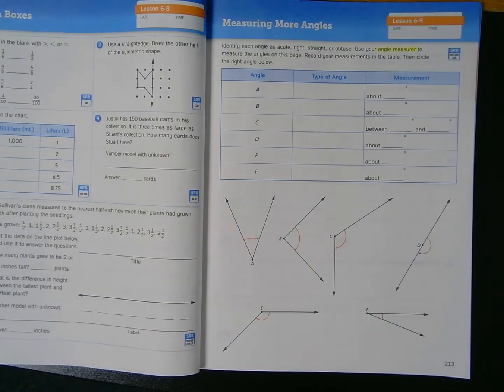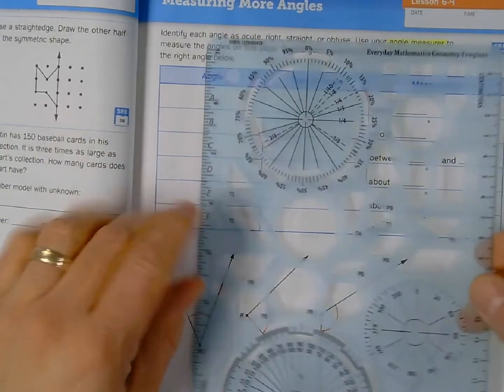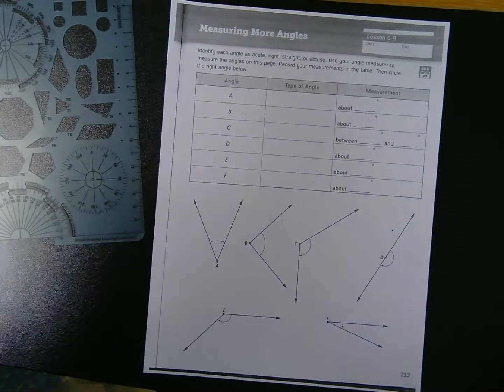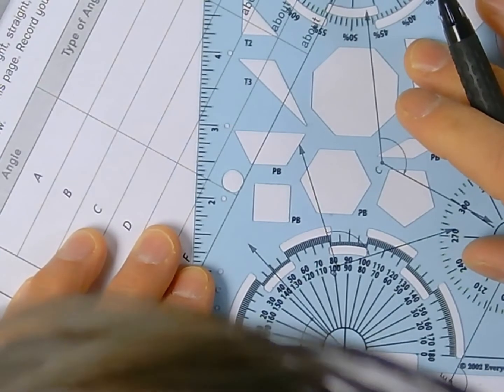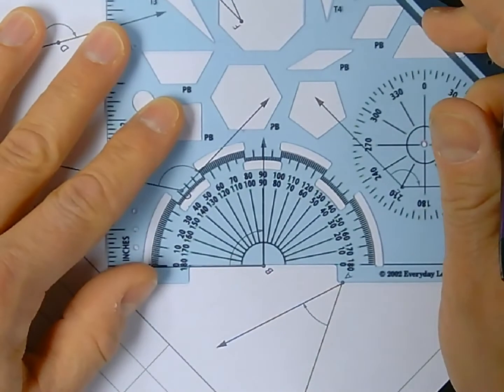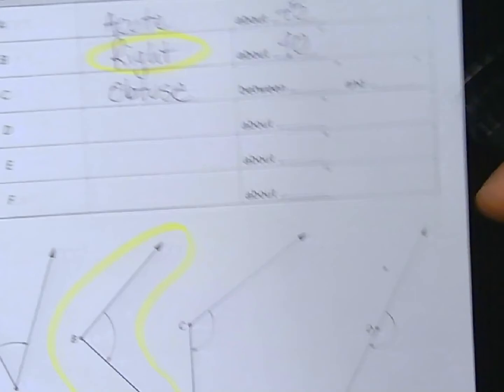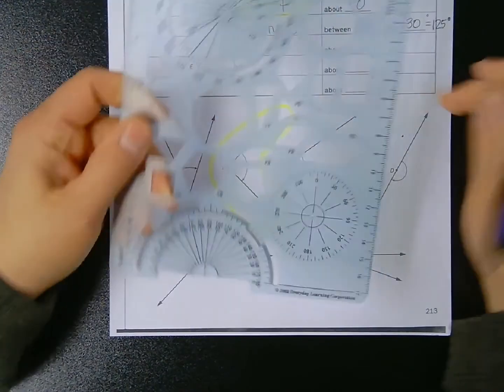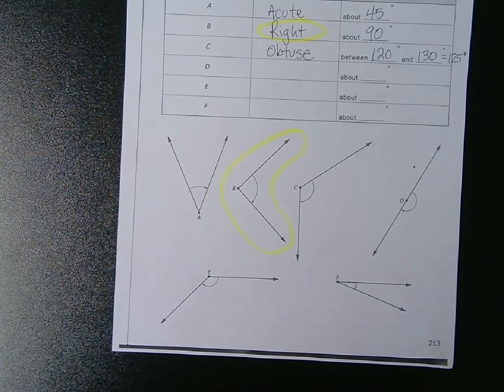Everyday Math, 4th Grade, Math Journal (Volume 2) 6.9 "Measuring More Angles" pp 216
We break out the protractors to learn how to measure an angle to the nearest degree.